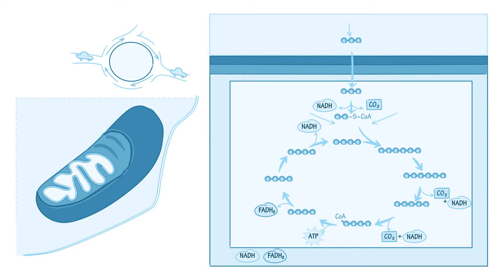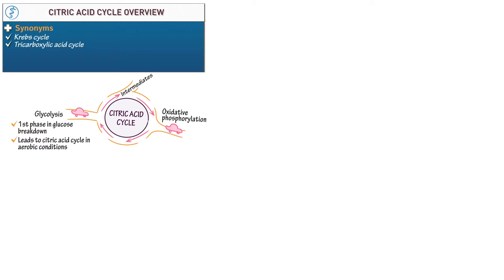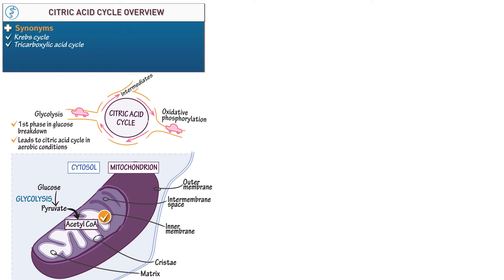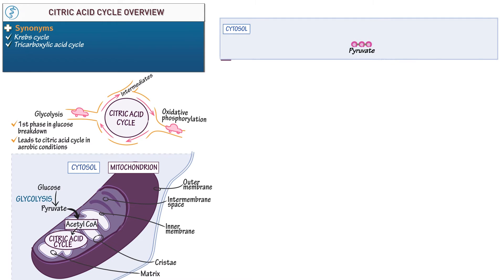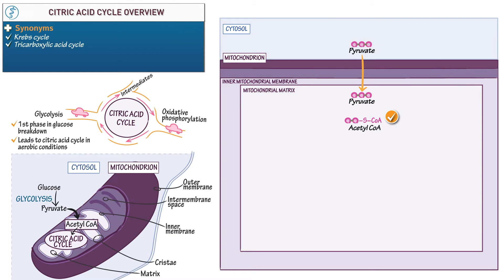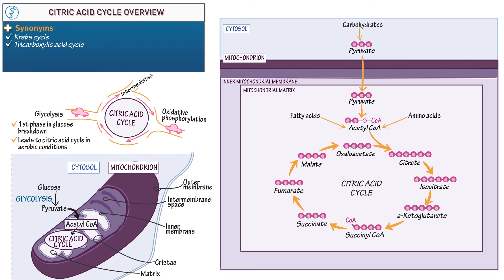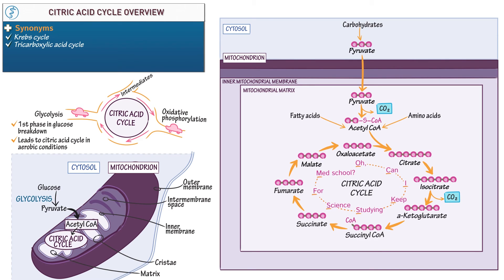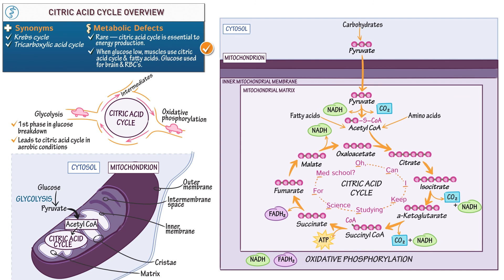Biology and Biochemistry: Citric Acid Cycle Overview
Learn the functions of the citric acid cycle, and its role in human metabolism.Find more tutorials, quiz questions and an interactive drawing pad